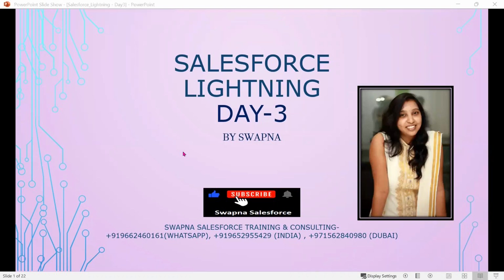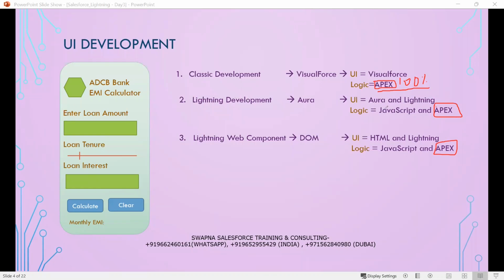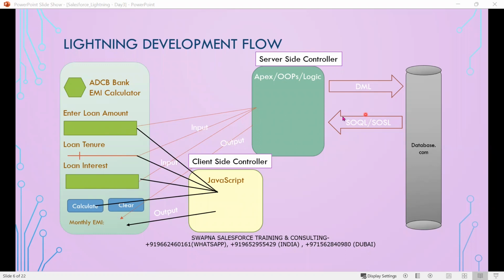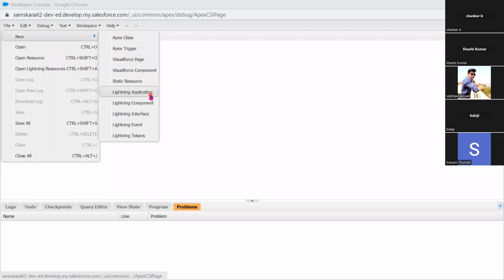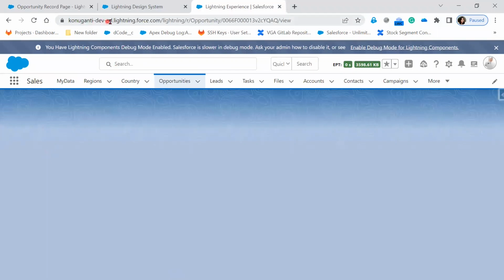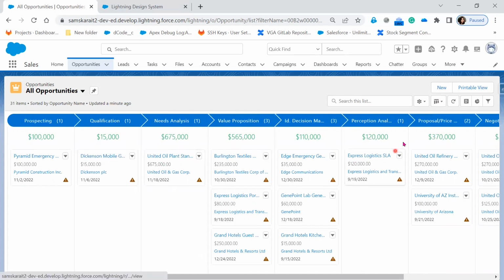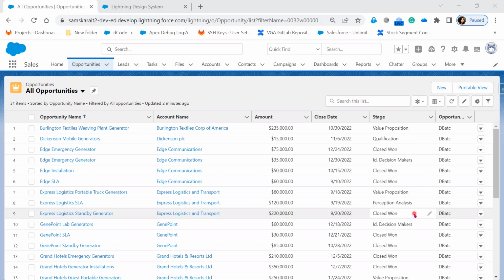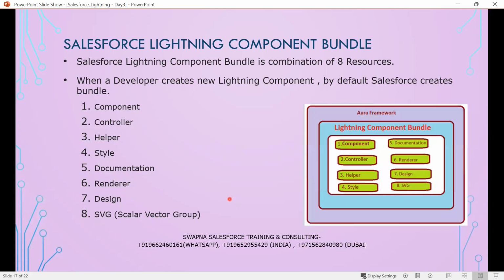003LWC | Salesforce Classic Lightning Key Differences | Step by Step Salesforce Lightning Training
Salesforce Development
Classic Development Flow
Lightning Development Flow
Salesforce Lightning
Lightning Component Framework
Lightning Application
Salesforce Classic and Salesforce Lightning
Key Difference between Salesforce Classic & Salesforce Lightning